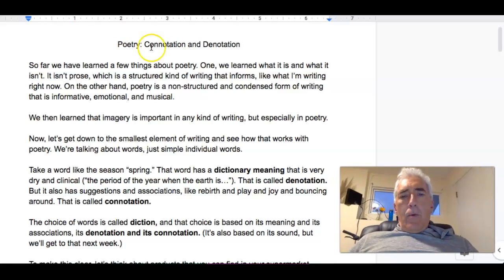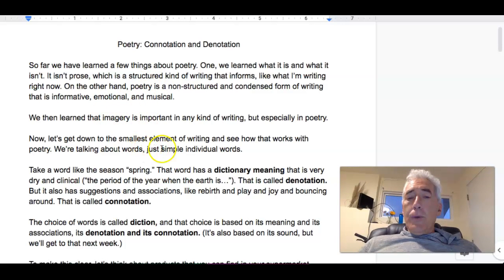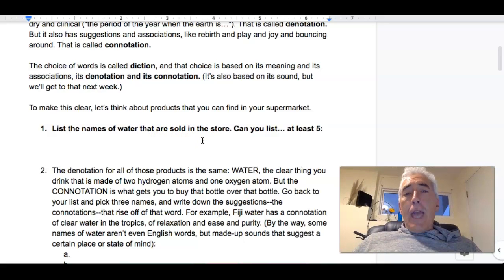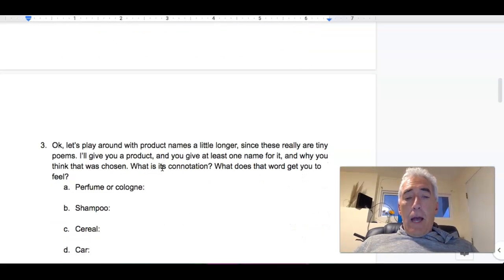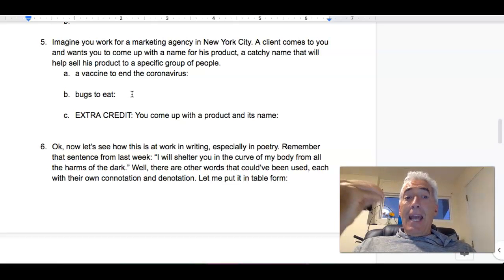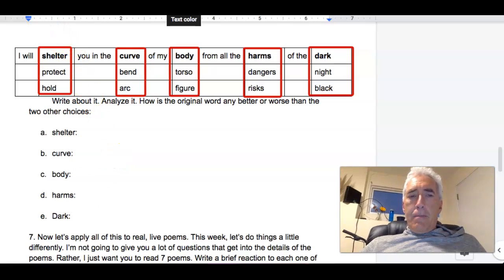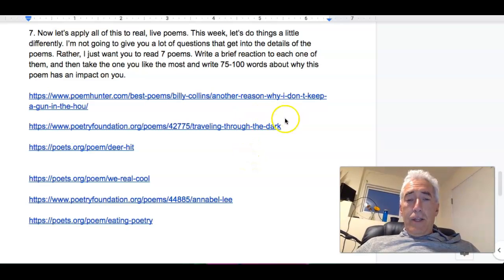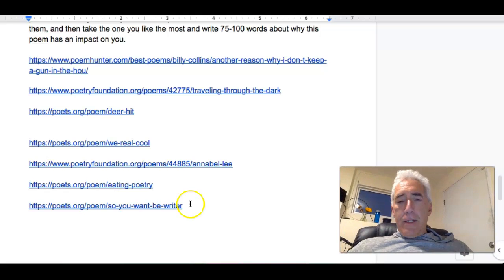Week 4 intro on poetry